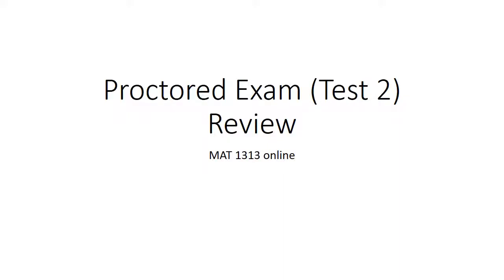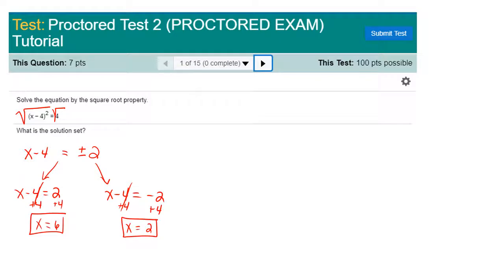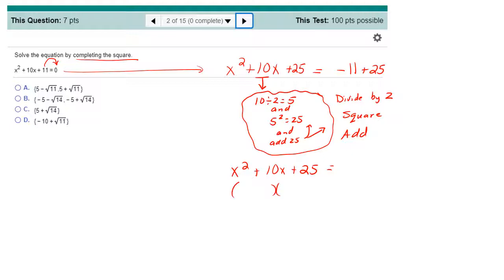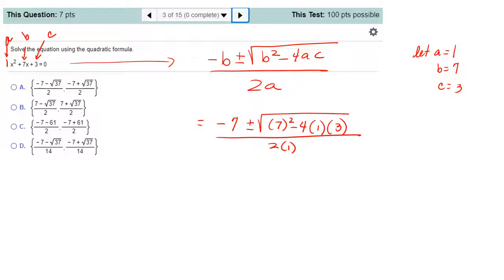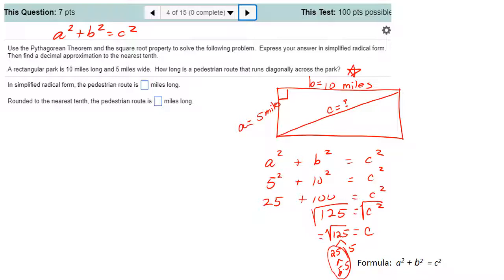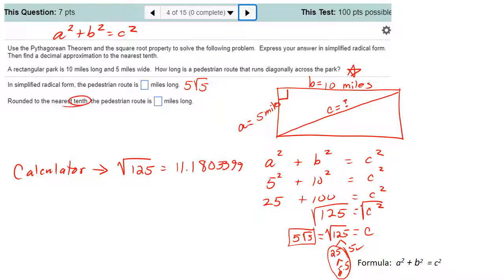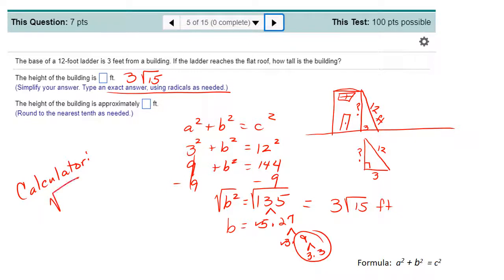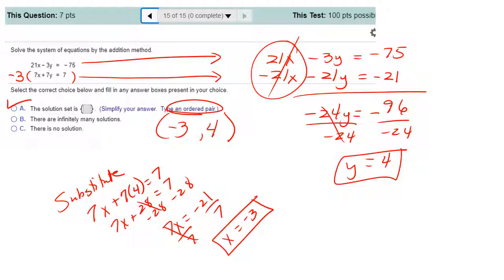Test 2 Proctored Exam Tutorial